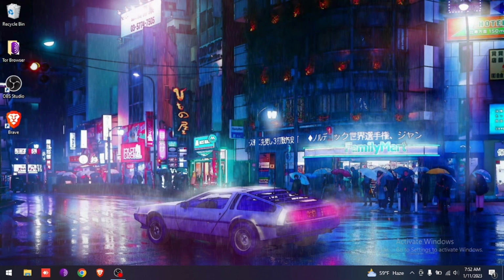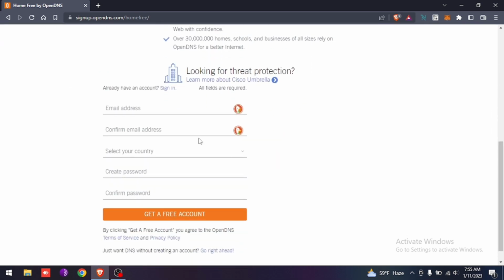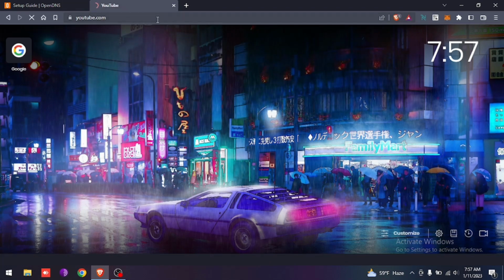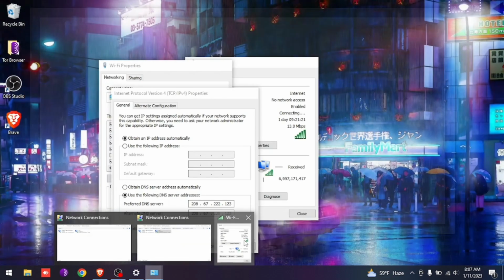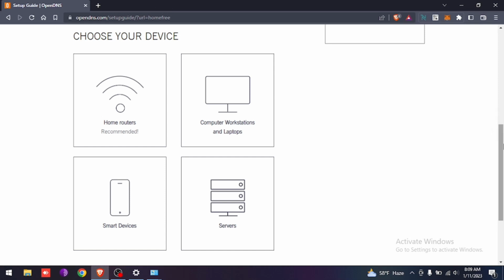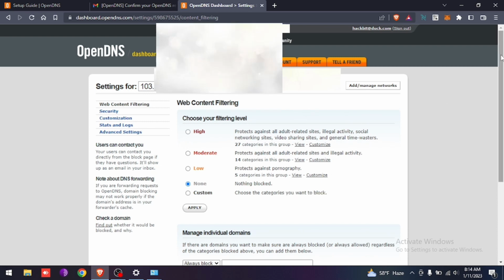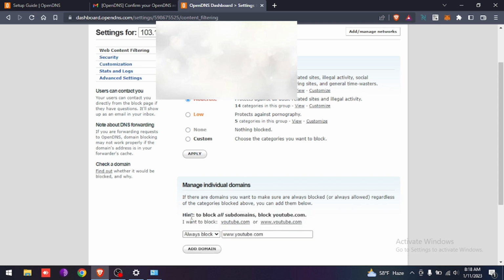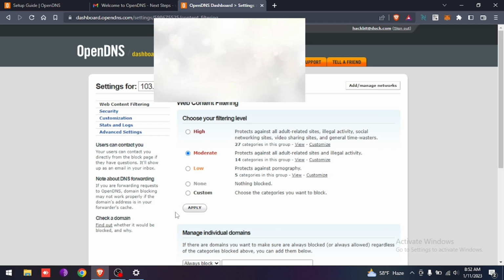How to secure home network! | DNS | Cisco Umbrella | OpenDNS | Networks | Save internet | 0xSaikat.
Hi, Everyone in this video i show you that how you can secure you home network !